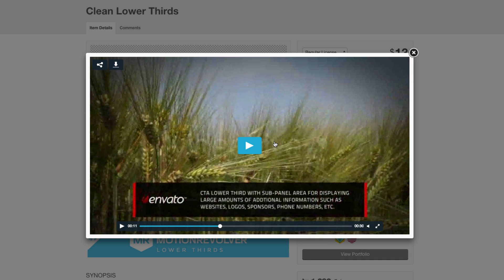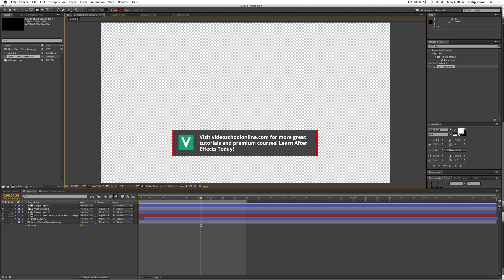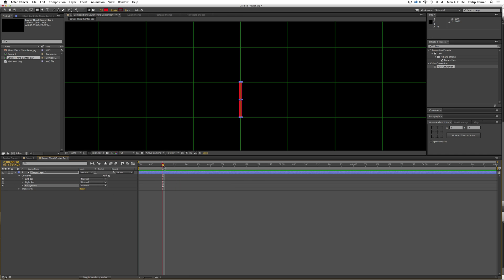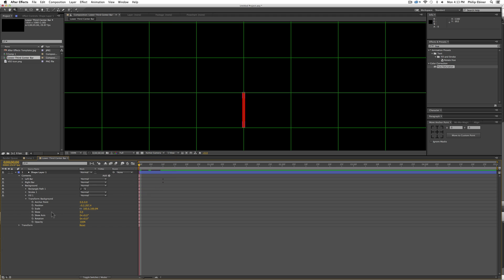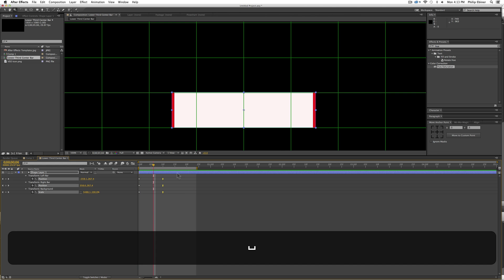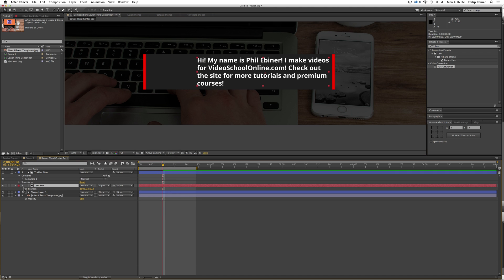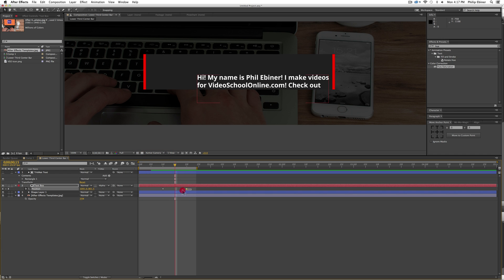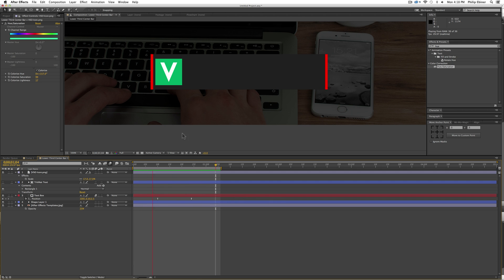Free Center Lower Third Template & After Effects Tutorial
Lately I've been really into helping people learn how to use After Effects templates. I created a free course creatively called How to Use After Effects Templates for Beginners that is a great resource for anyone that wants to learn how add amazing motion graphics to their videos without spending a ton of time or money learning how to use After Effects. The course really just teaches the basics that you'll need to know to open, edit, and export templates.